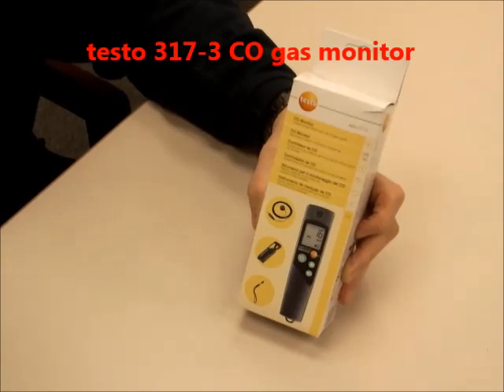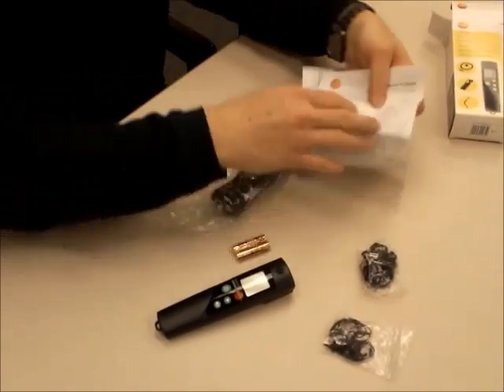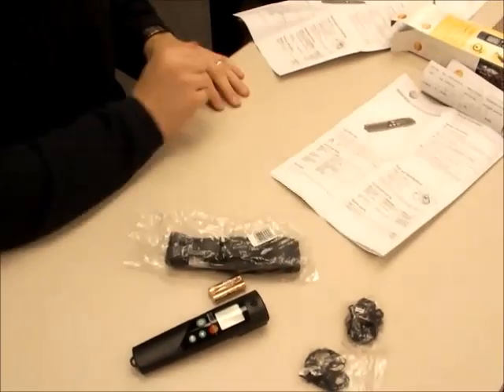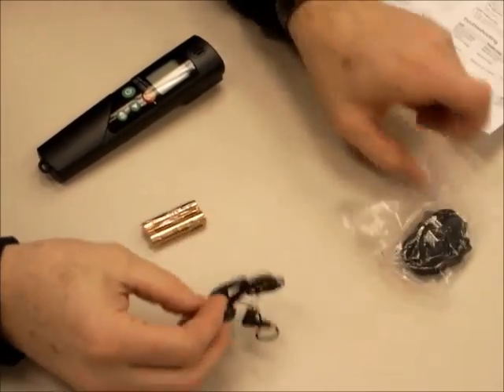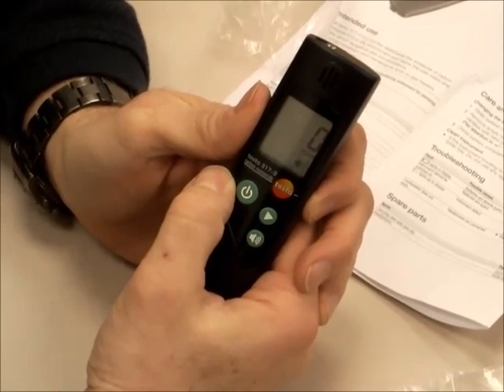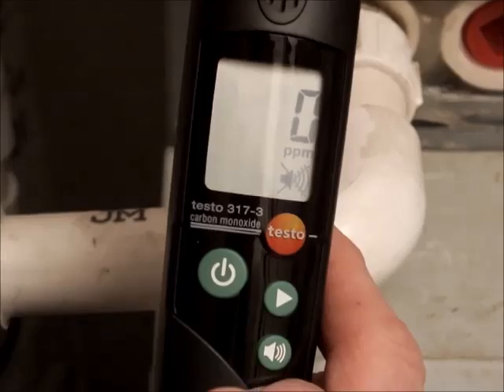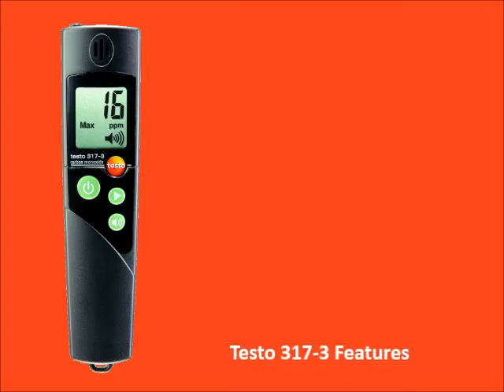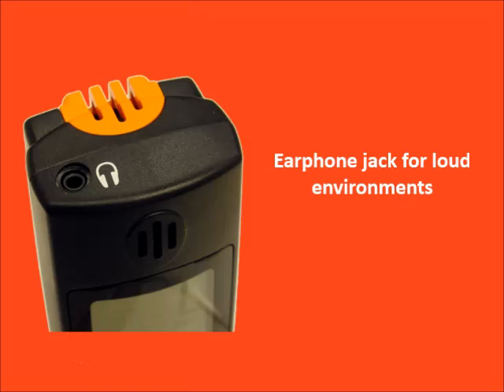testo 317-3 CO gas detector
The testo 317-3 CO monitor detects the presence of carbon monoxide (CO) in ambient
air and warns the user both visually and audibly about dangerous CO concentrations during furnace and boiler service and maintenance, weatherization audits or home inspections.